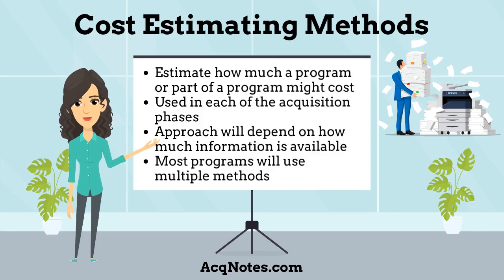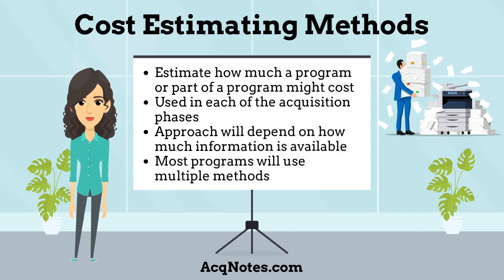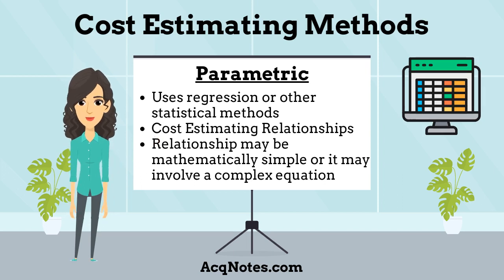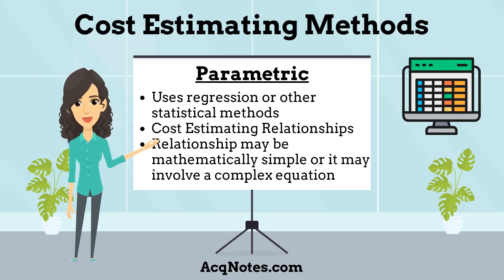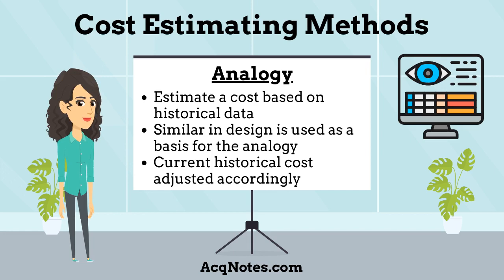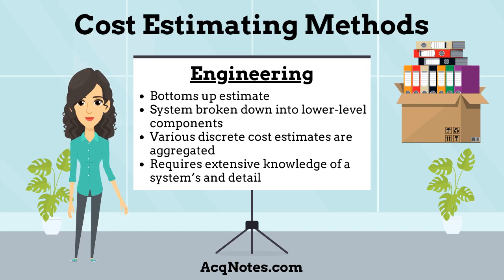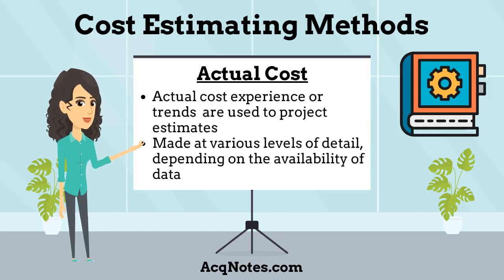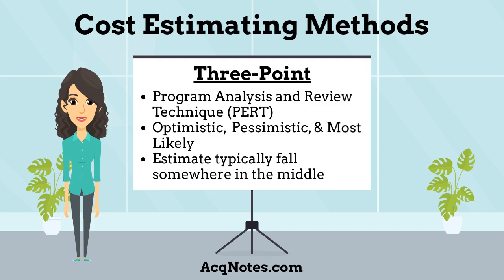Cost Estimating Methods Tutorial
Description of cost estimating methods